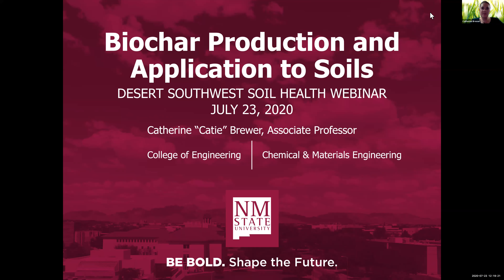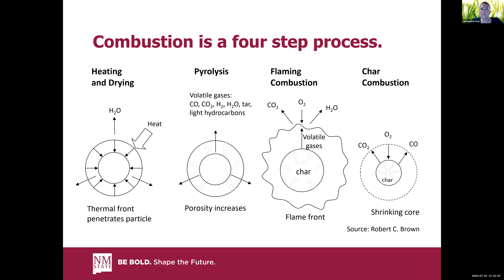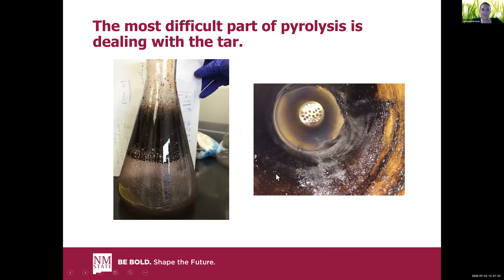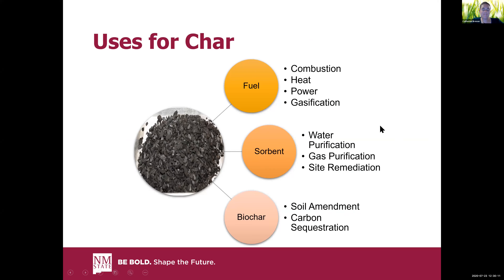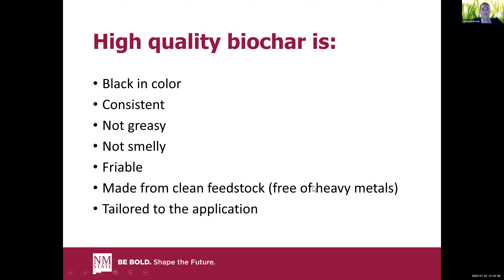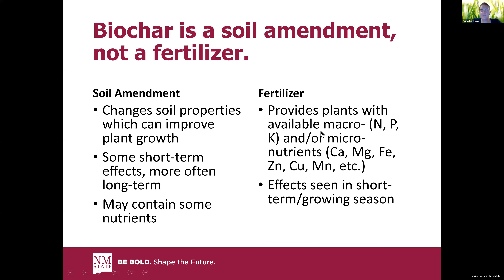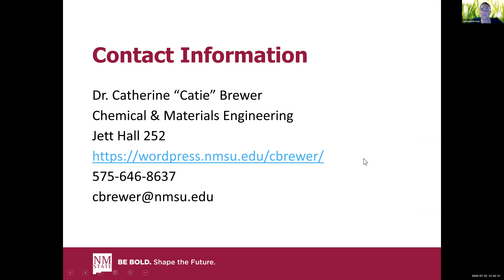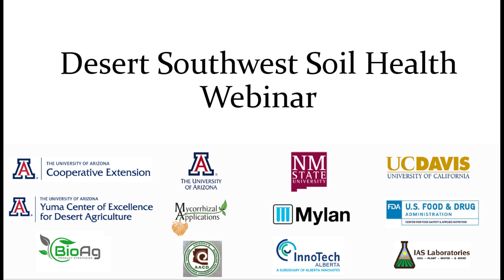Practices to Improve Soil Health: Part 2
Biochar Production and Application to Soils
Dr. Catie Brewer: Associate Professor Chemical and Materials Engineering: New Mexico State University

Biochar Application and Development
Dr. Ataullah Khan: Senior Research Scientist: InnoTech Alberta